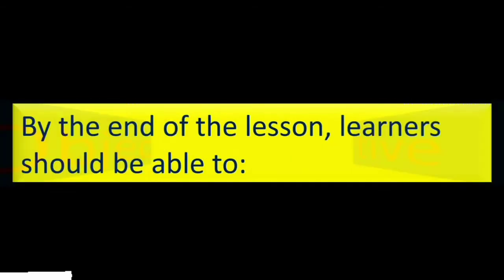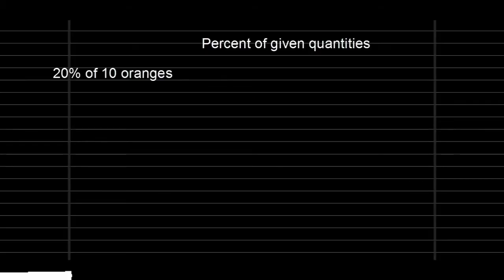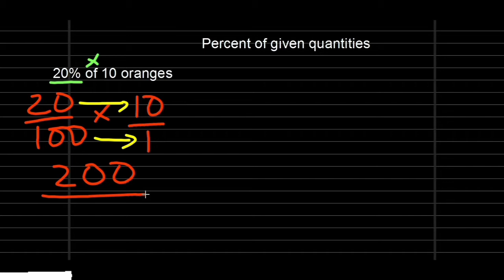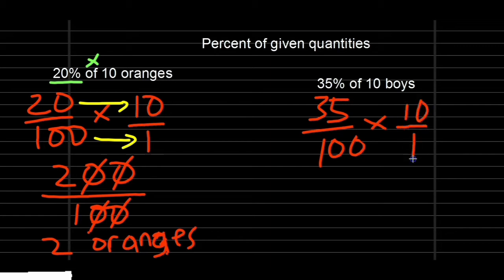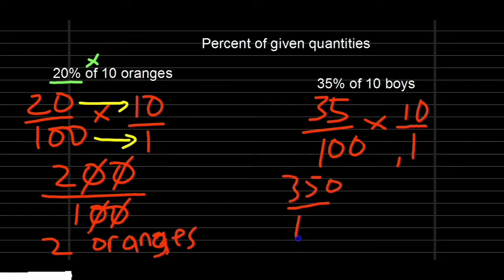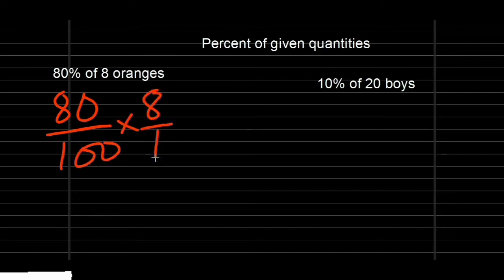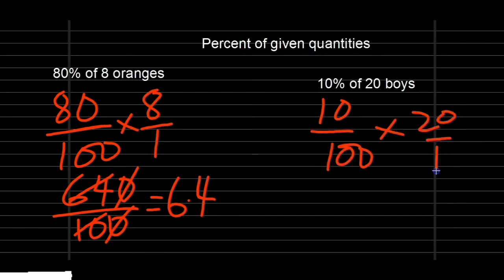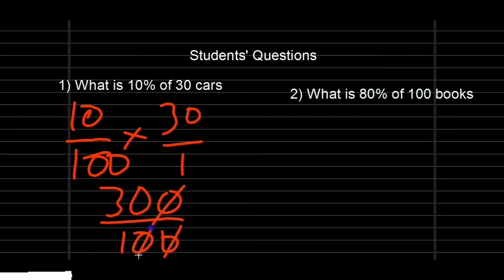Find the percent of given quantities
This video is to help you solve a percent of any give quantities.